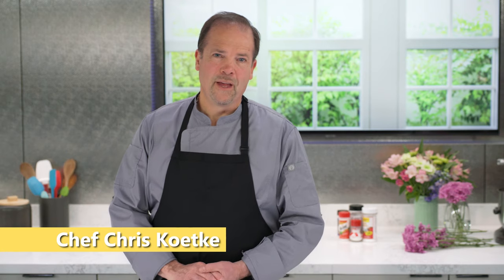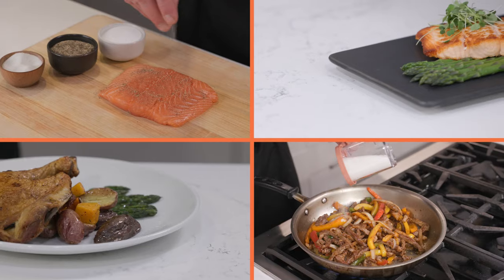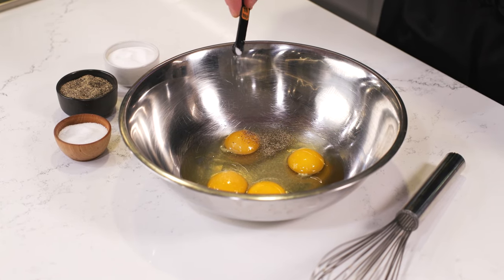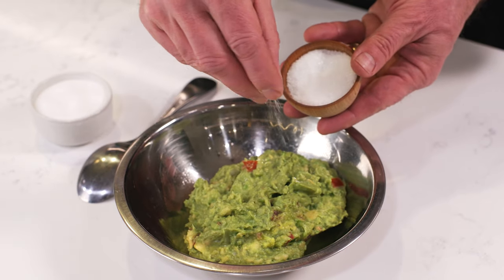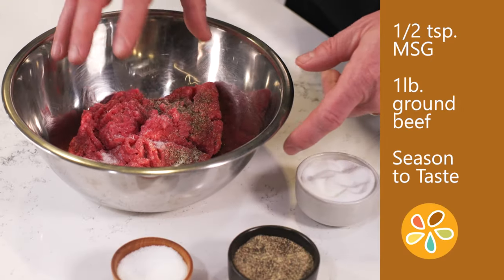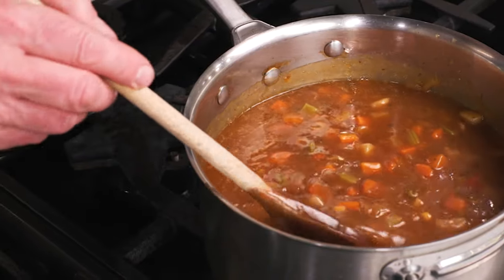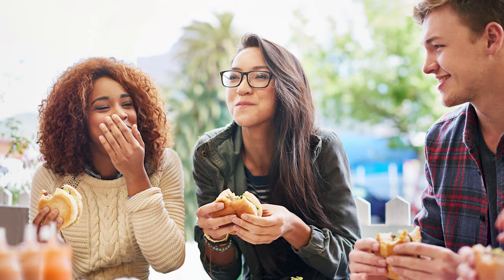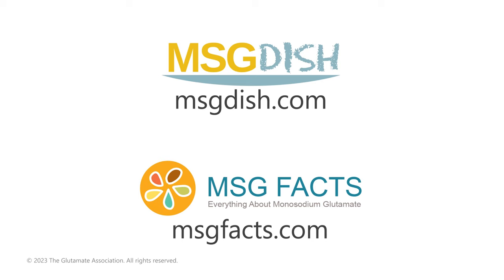Cooking with MSG Video Series, #2: Enhancing Everyday Recipes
Video #2 (of 5) in this "Cooking with MSG" series. For home cooks who are new to cooking with MSG and want specific recipes in order to try it. Learn to use MSG in simple but familiar dishes!

MSG is the purest form of umami (savory taste), and is easy to incorporate into cooking. By using MSG, you can bring out the umami flavor in foods, and even reduce dietary sodium without sacrificing taste.

● Where to Buy Umami Seasoning (MSG): MSG can be purchased online, and in many grocery stores and international food markets.